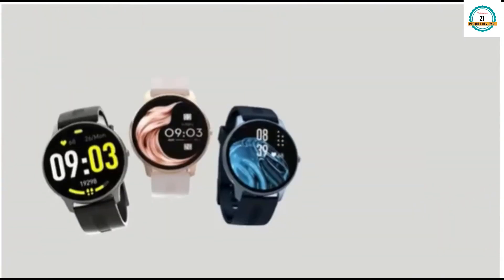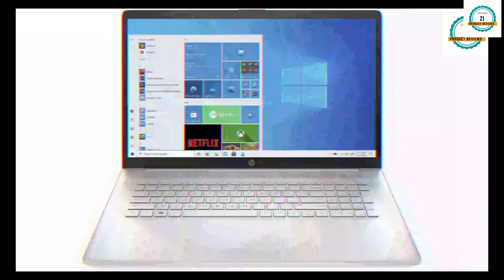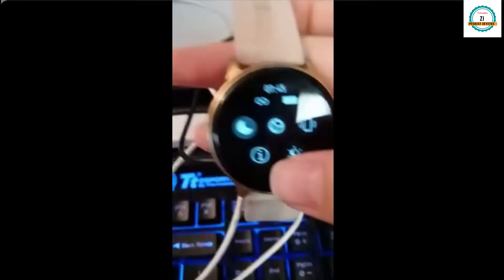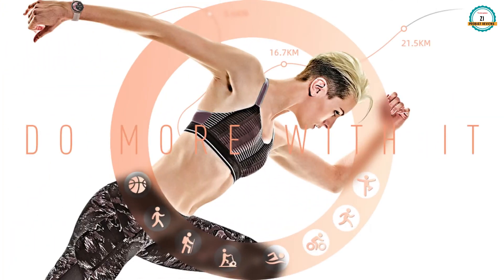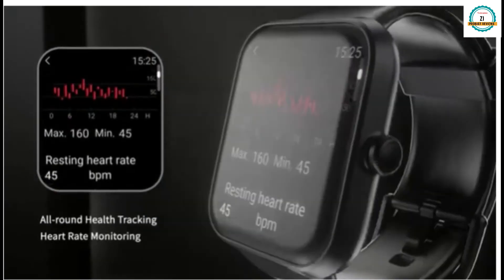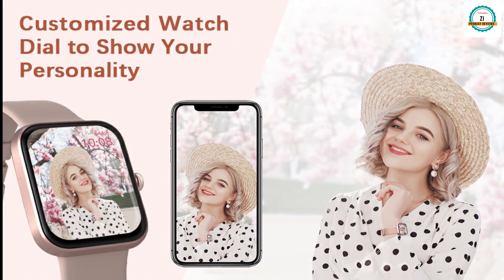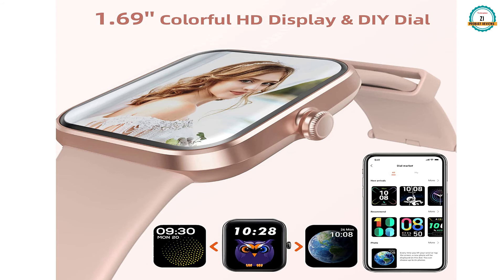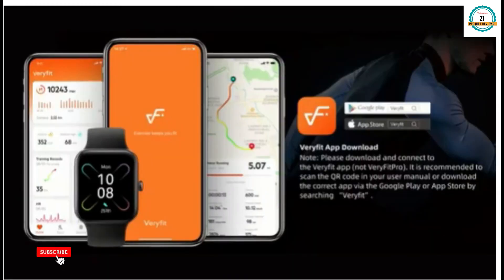Top Best Smart Watch for Women| AGPTEK Smartwatch | RIVERSONG Smart Watch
In this video we are going to Learn about  Smart Watch for Women, Smartwatch for Android and iOS Phones IP68 Waterproof Activity Tracker with Full Touch Color Screen Heart Rate Monitor Pedometer Sleep Monitor

NOTE: The footage in this video was created as promotional/educational material. If you are the creator or owner of the footage and have reservations please notify us via youtube comments or email and we will accommodate you.